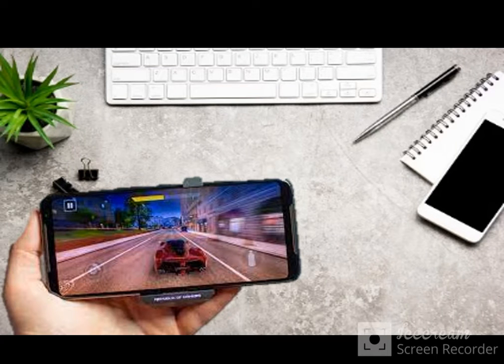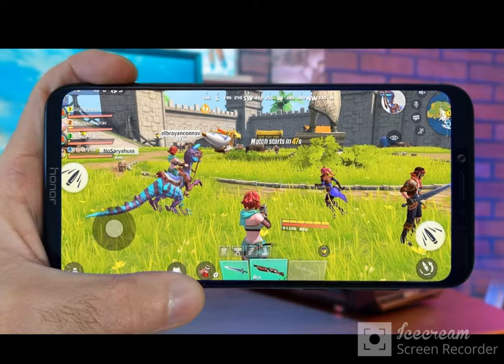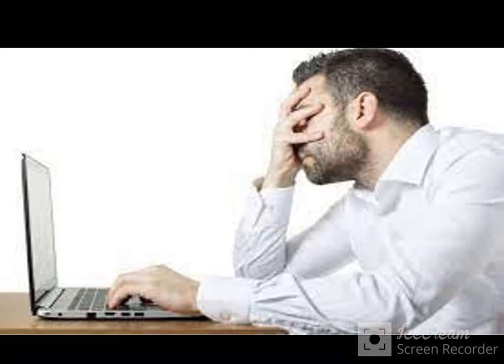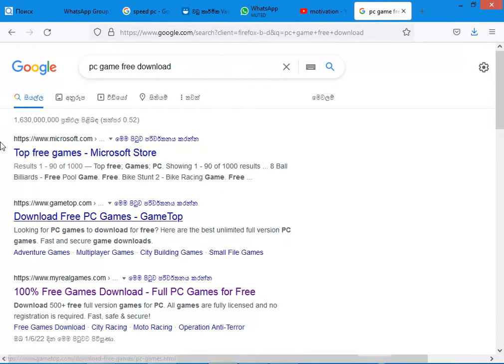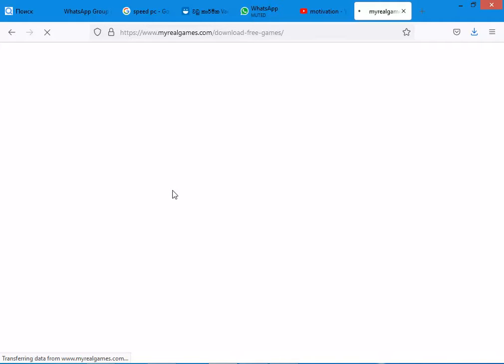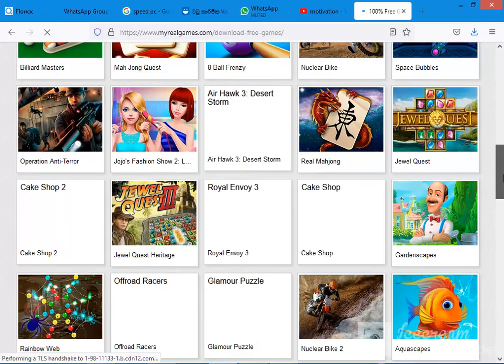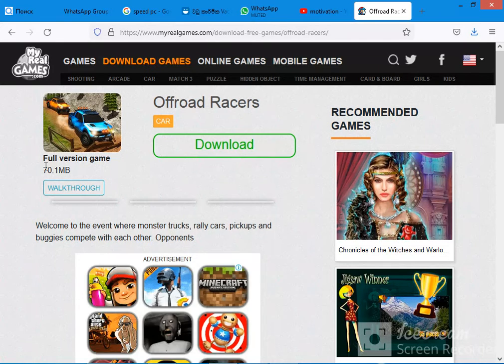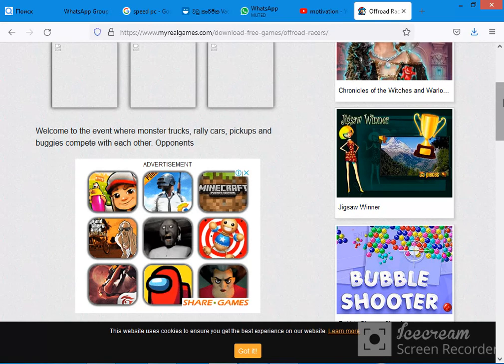2 gb රැම් එකට ගේම් ගොඩක් නොමිලේ/haw to dawnload game in 2 gb ram